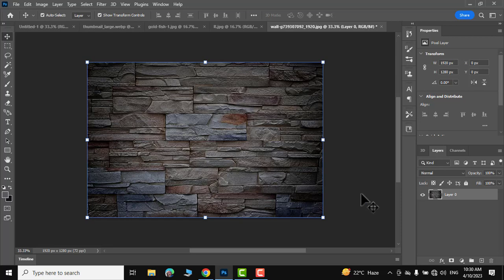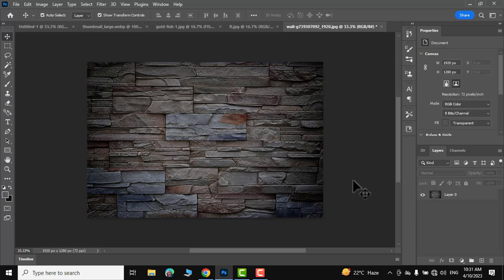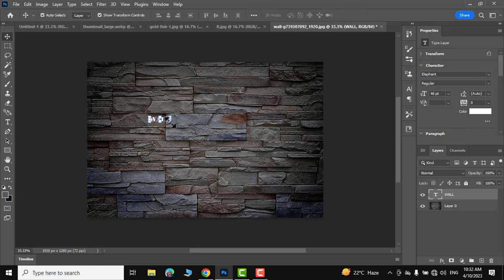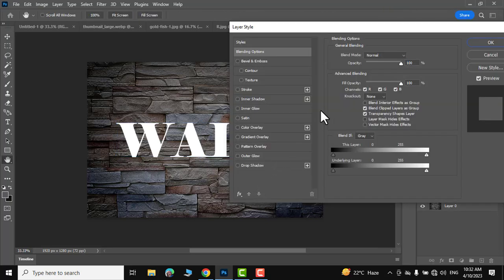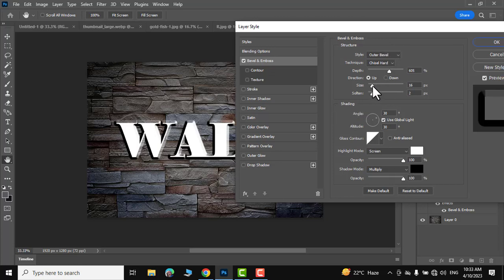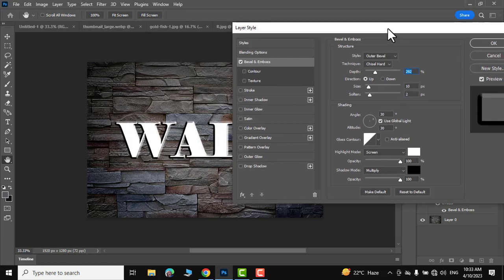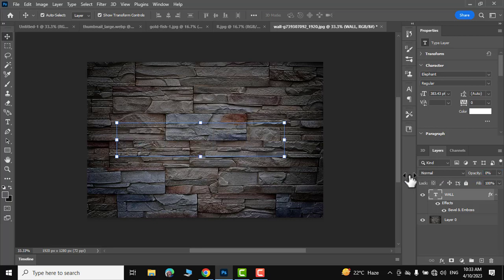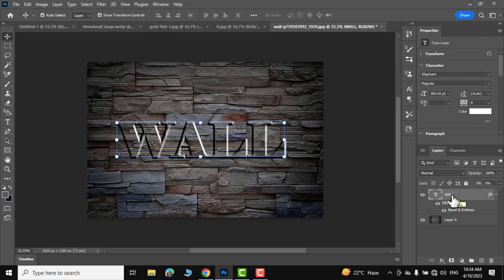Difference between Fill and Opacity in Photoshop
As a graphic designer, understanding the difference between fill and opacity in Adobe Photoshop is essential for creating professional and visually appealing designs.

In this video, we'll discuss the fundamental differences between fill and opacity in Adobe Photoshop. Fill refers to the color or pattern that fills the interior of an object or layer, while opacity refers to the transparency or opaqueness of that layer.

We'll explore how to adjust fill and opacity in Adobe Photoshop using the layers panel, and how they can be used in combination to create different visual effects such as blending modes, gradients, and overlays. We'll also showcase examples and provide practical tips to help you make the most of these design elements.

Understanding the difference between fill and opacity is critical when working with Adobe Photoshop, and this video will help you master these concepts. Whether you're a seasoned graphic designer or just starting, this video will provide you with the knowledge you need to create professional-looking designs.